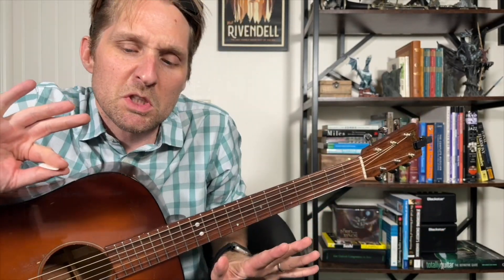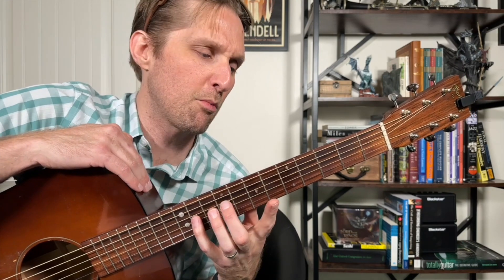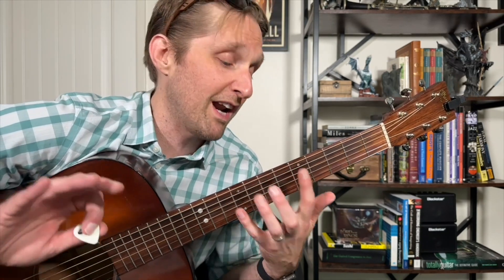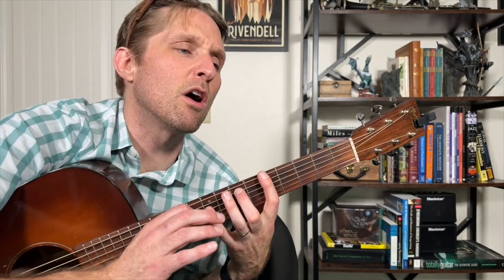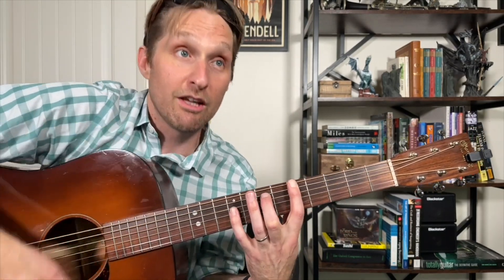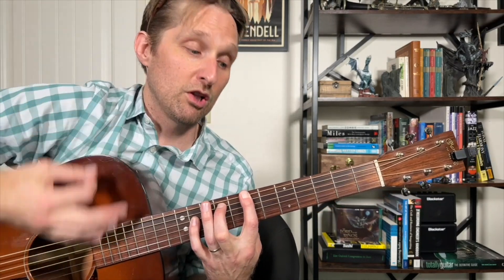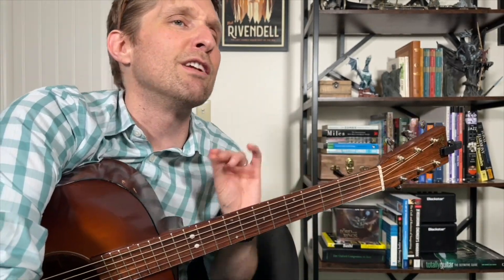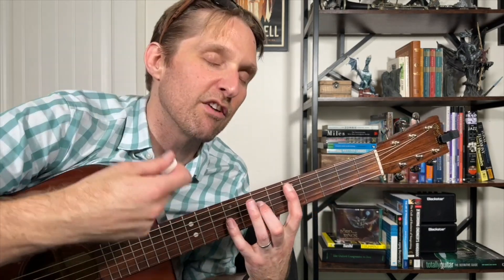Whale by Alex G Guitar Tutorial - Guitar Lessons with Stuart!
🔹Kyser Quick Change Capo for Acoustic Guitar
🔹Kyser Quick Change Capo for Electric Guitar
🔹Snark Clip-On Tuner
Dunlop Tortex .73mm Picks

And here are two relatively inexpensive guitars that I love and strongly recommend, especially for beginners-- one acoustic, and an electric!
🔹Acoustic Yamaha FS800
🔹Electric Yamaha Revstar Element